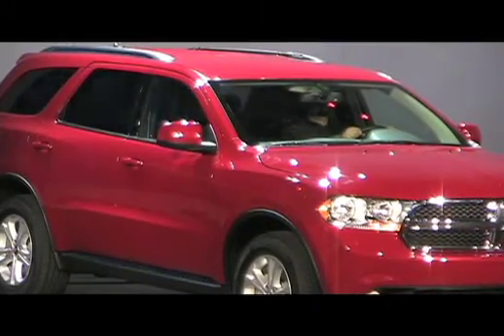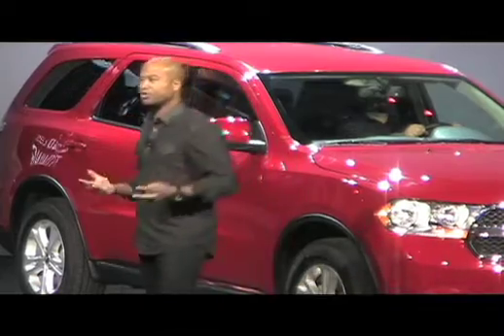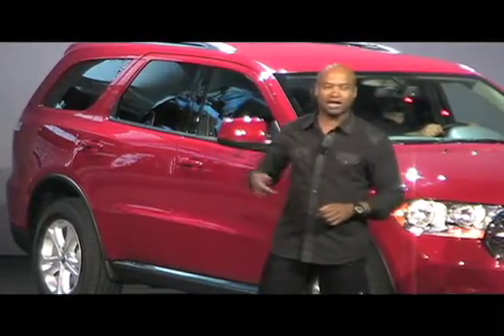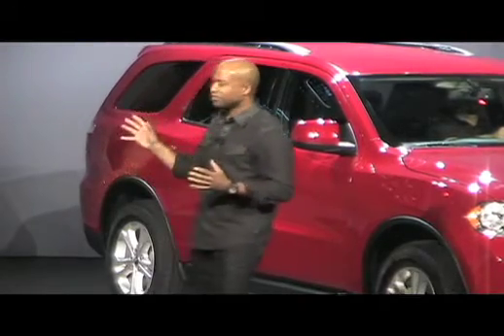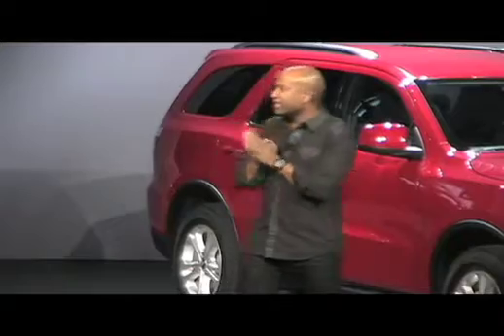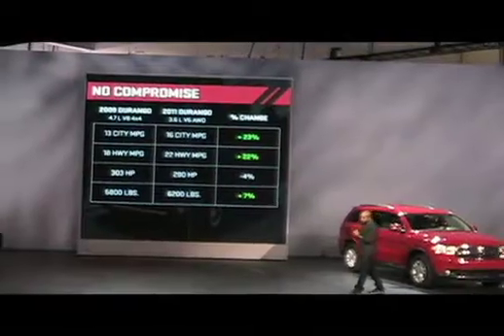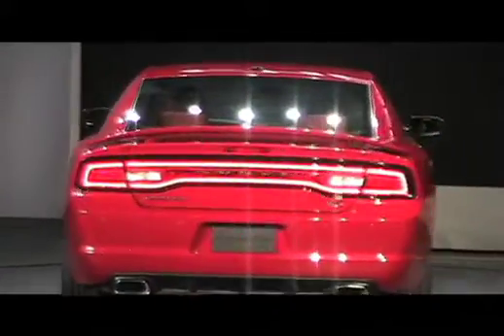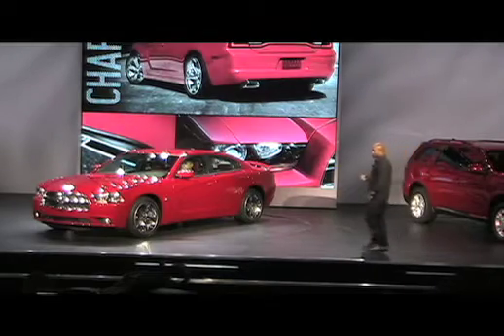Dodge unveils six redesigned models at the 2010 Los Angeles Auto Show -- Part Two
AmericaJR.com's Jason Rzucidlo reports from inside the Los Angeles Convention Center for the 2010 L.A. Auto Show. Watch for the press conference by automaker Dodge on the first media day -- November 17, 2010. You'll hear from Ralph Gilles, President and CEO of the Dodge Brand. The automaker unveiled the 2011 models of its Charger, Challenger, Journey, Durango, Grand Caravan and Avenger. All of the models were completely redesigned from the bottom up for the new year.